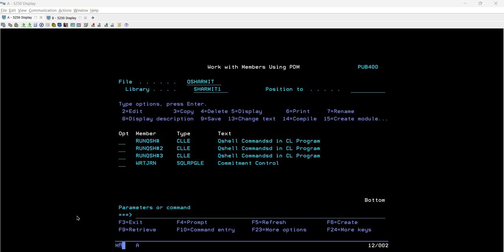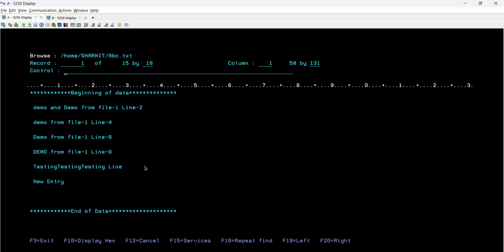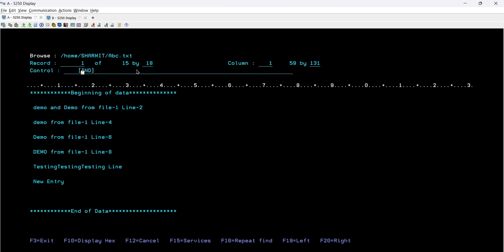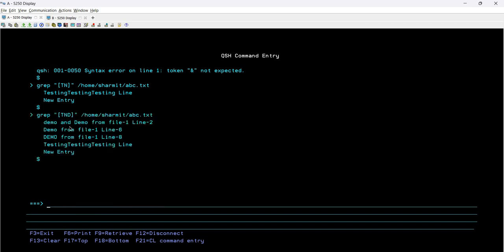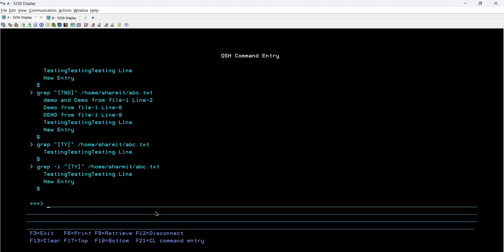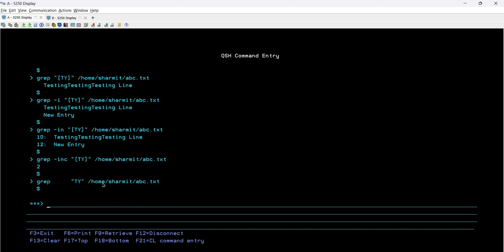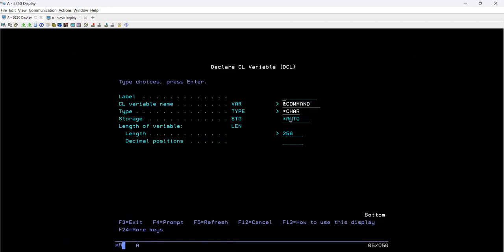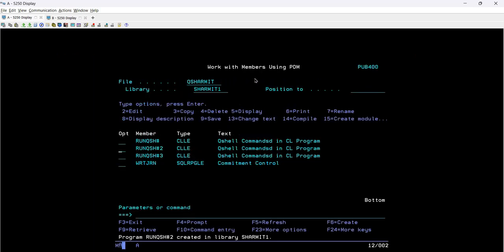grep command to search for list of Characters | grep Qshell command | ibmi training as400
1. Process to search for list of characters using Qshell command in files using clle program in ibmi training in english.

2. How  to search for multiple characters using grep command in cl program in ibmi /as400 in english.

3.How to use grep Command to search for multiple letters using cl programming in as400 in english.

4. grep command command in english.

Qshell Programming | grep command | -r grep command | Cl programming | cl programming in ibmi | cl programming in as400